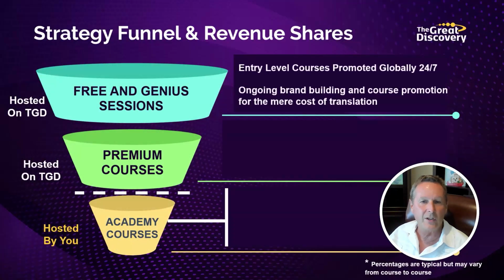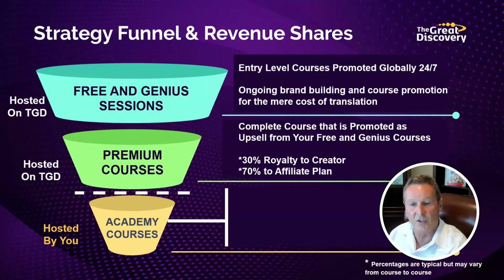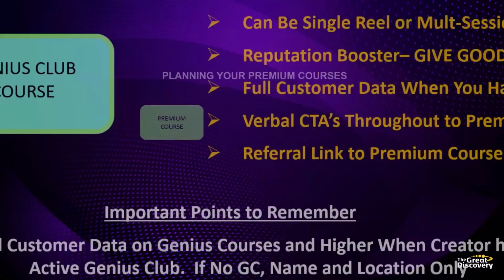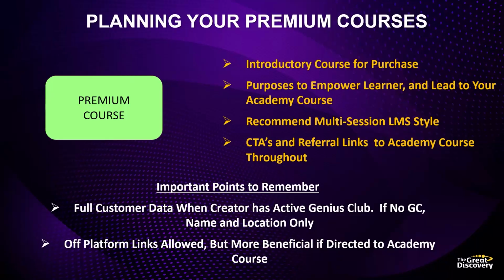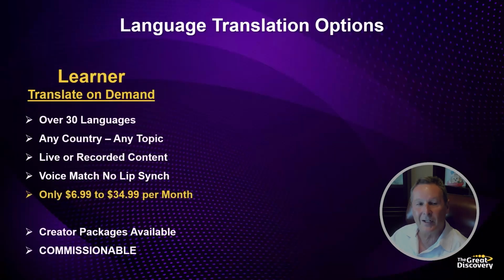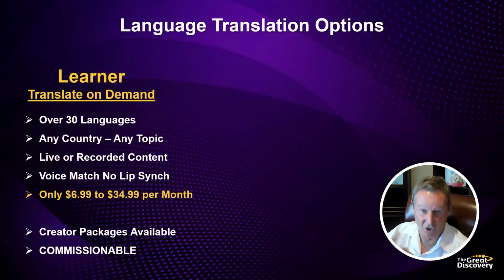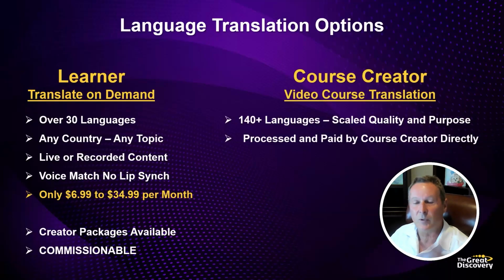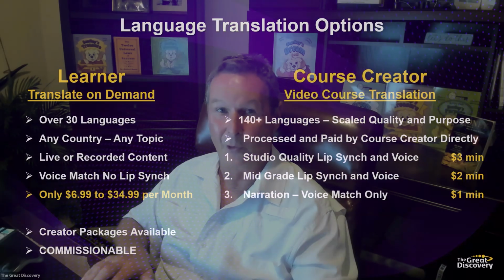How to Structure and Layout Your Courses on TGD for Maximum Profit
Join Discovery Fest 2024, a 48-hour non-stop global e-learning summit from October 11-13, 2024! 🌍
✨ Experience real-time translation in 34 languages, Networking Opportunities, and Exciting Giveaways🎁.
Don't miss out—Register for FREE today:
. The Great Discovery is totally unlike the conventional e-Learning platforms out there. Even more, it allow you to structure your courses into a marketing funnel to bring you not only online course purchases, but new clients for your product or service as well. from nearly every country on the planet!

An essential layout might be:  A free course or offer, leading to a Genius Club Course or offer, leading to a Premium course or class, leading to an offer for full client services with you or your company directly.

If you want to 100X the number of learners and new clients that you reach, you will definitely want to watch this powerful training by Tim Taylor, CEO of The Great Discovery